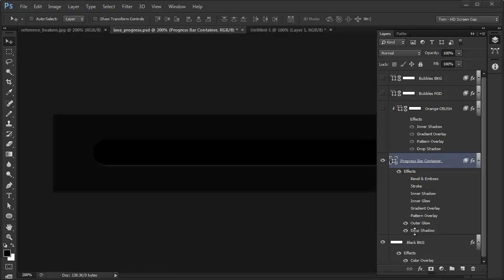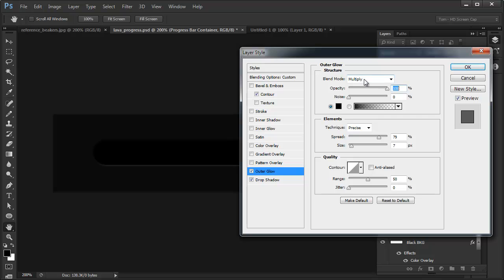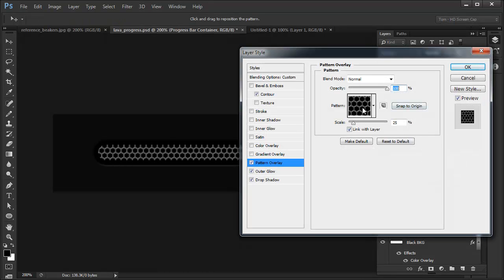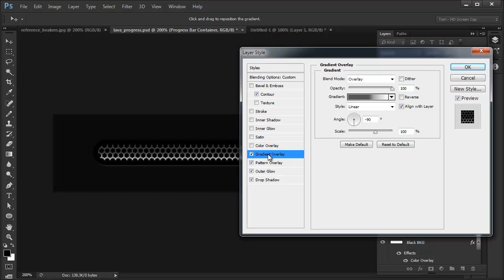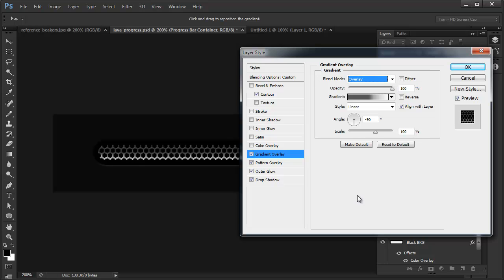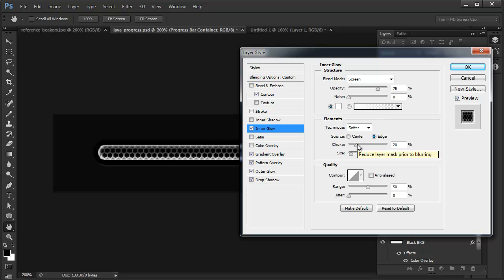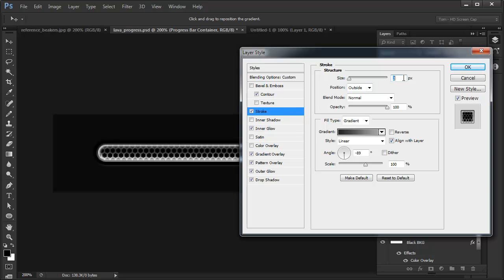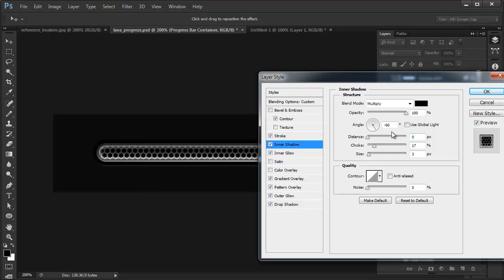Advanced Photoshop Tutorial: Waponi-Woo f/x Part 4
More continuation of a series of tutorials looking at advanced Layer f/x techniques in Adobe Photoshop CS6, as a supplement to classes I was teaching at Centennial College in Toronto.